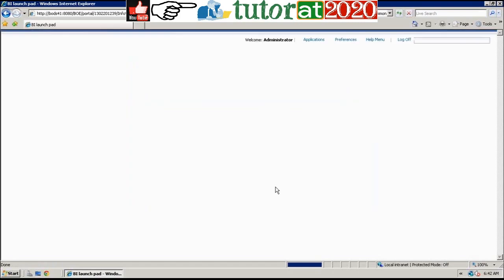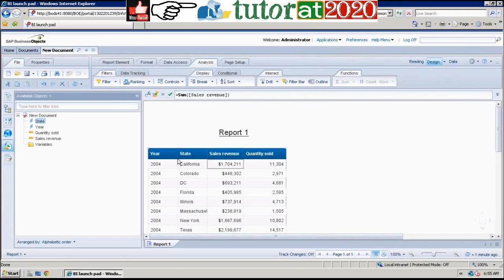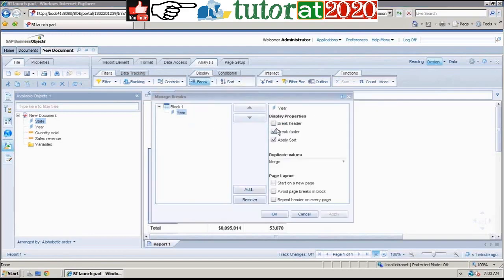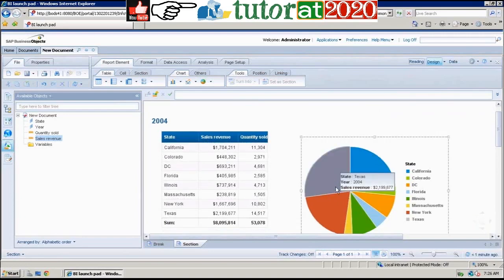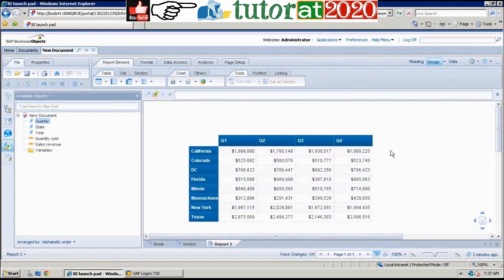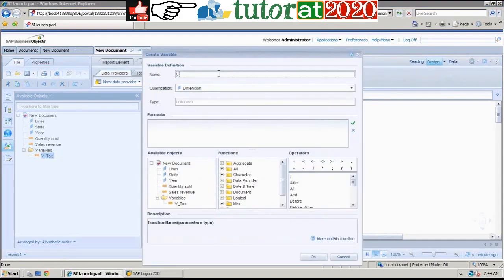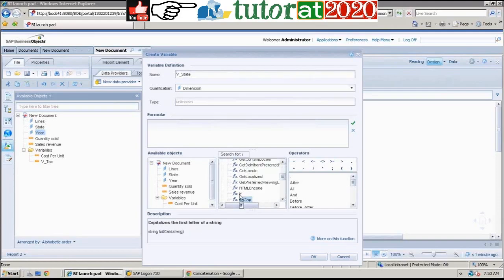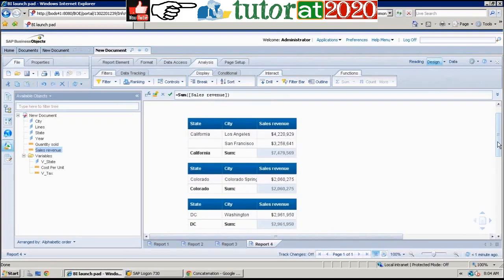SAP Business Objects Beginner Tutorial - Web Rich Client - Part 5 - Break,Section, Formula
Applying Break and Section , Creation of Formula and Variable in the webi report.